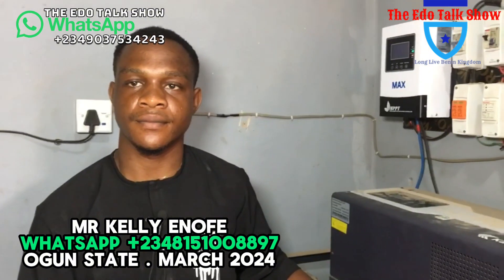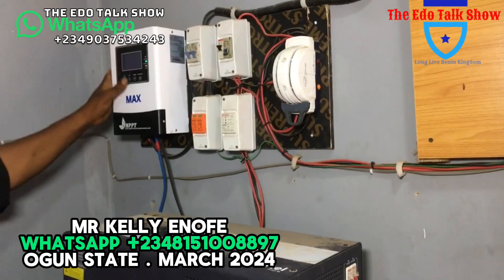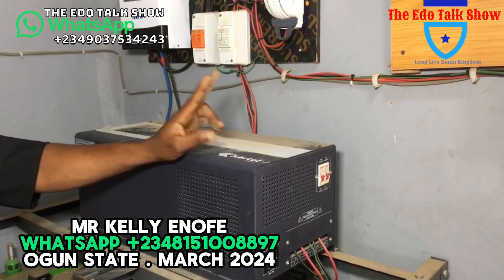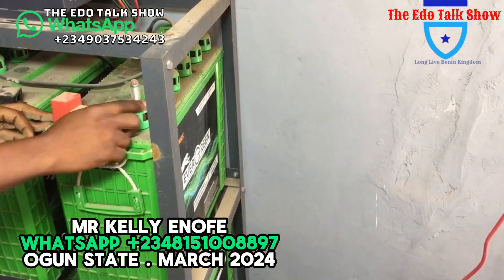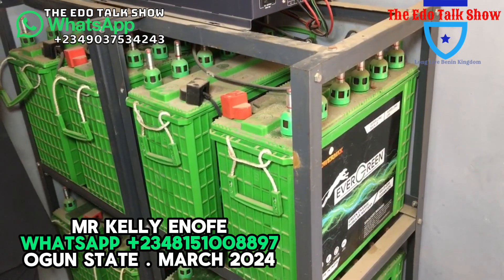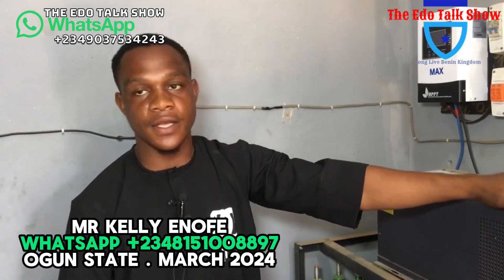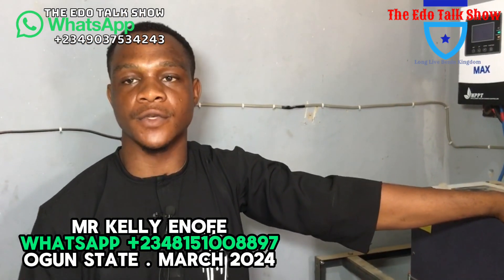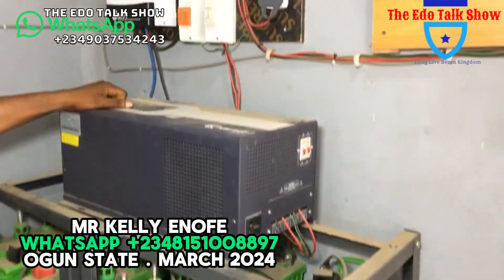Install This 10 Batteries Solar System For 24hrs Power Supply That Can Power All Appliances.